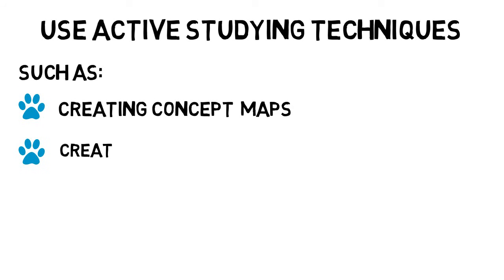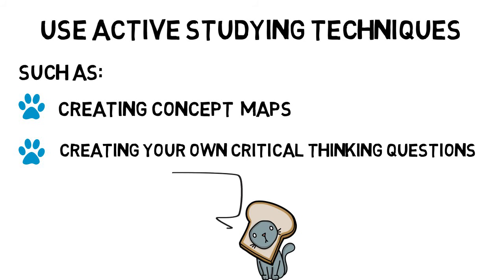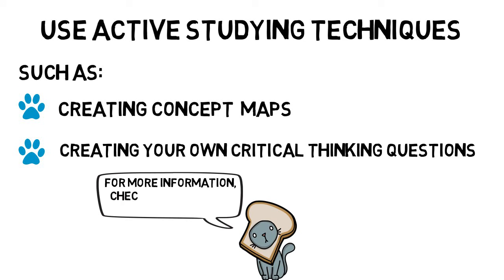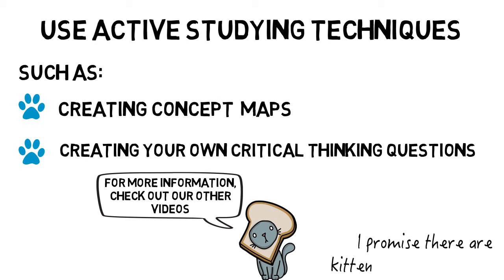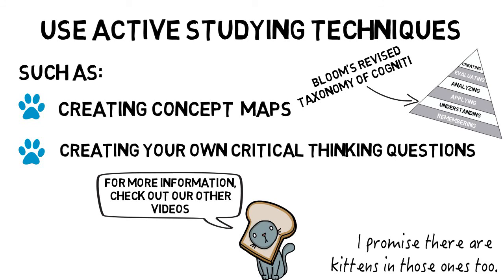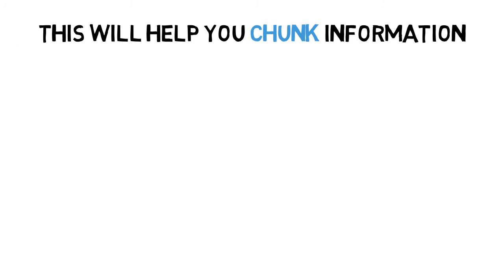Reviewing An Exam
Did you know one of the best ways to boost your study skills and strategies is to review your exam AFTER the test? Find out why here...